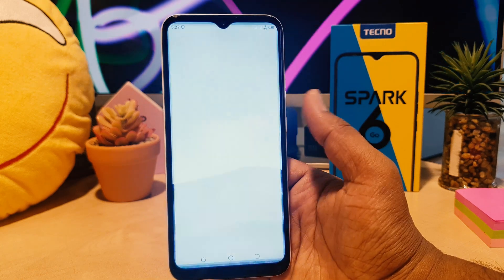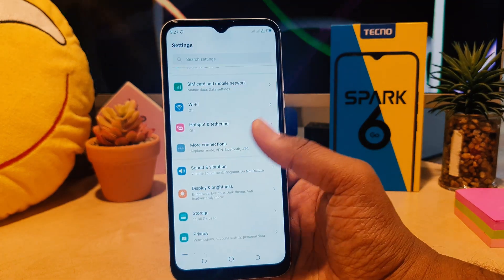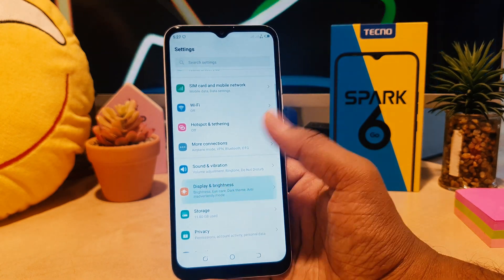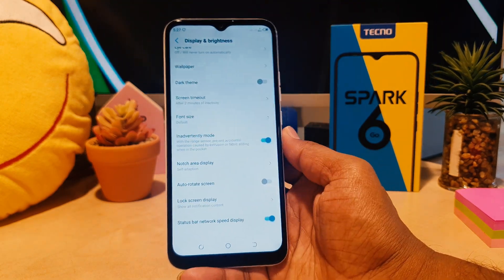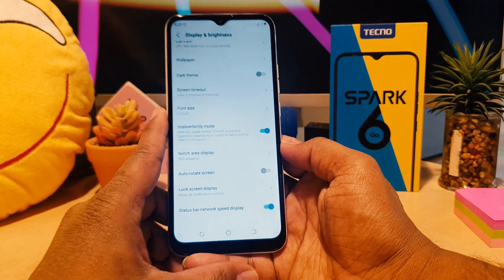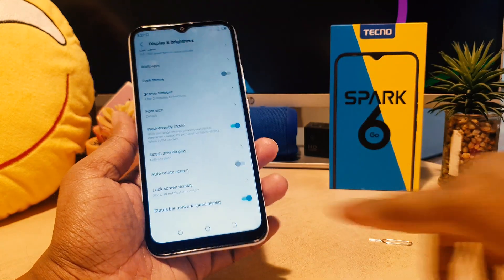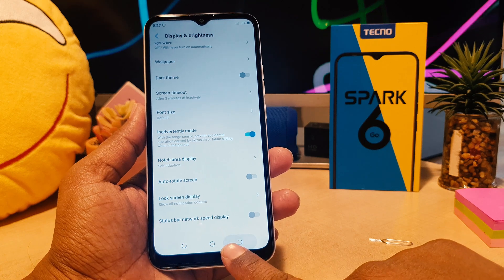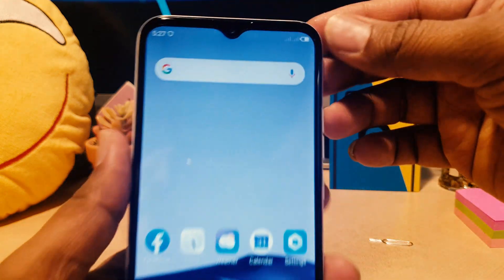How To Enable Network Speed Display on Status Bar On Tecno Spark 6 Go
In this video i am going to share with You How To Enable Network Speed Display on Status Bar On Tecno Spark 6 Go